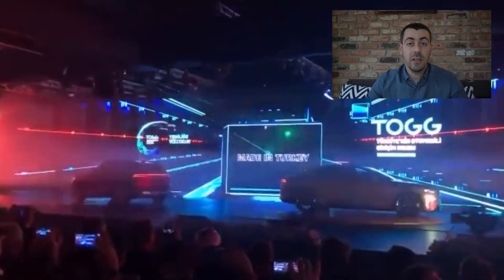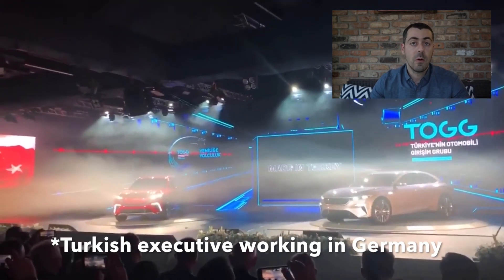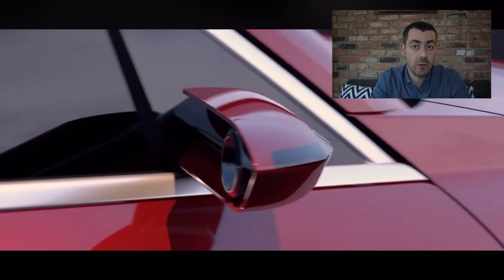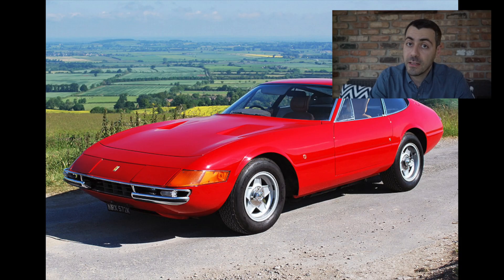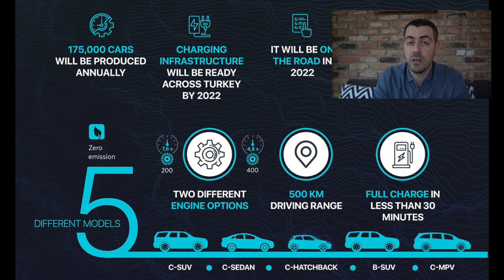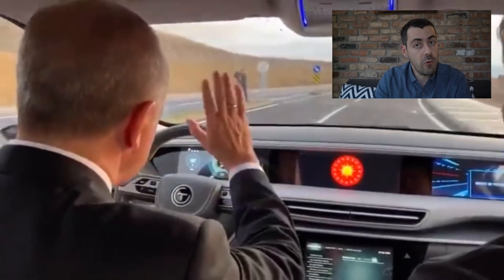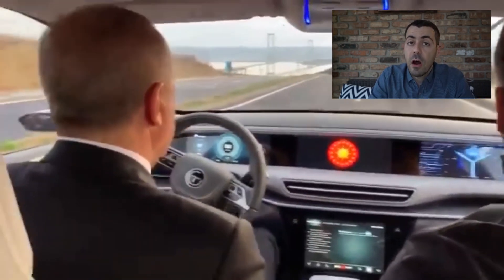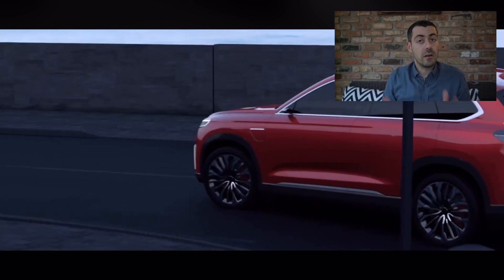First Turkish Production Car (EV) TOGG Review I FULL SPECS & UNKNOWN DETAILS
This video is about TOGG the first production car from Turkey. Also an EV from birth.

Get the full scoop and insider details from this video!